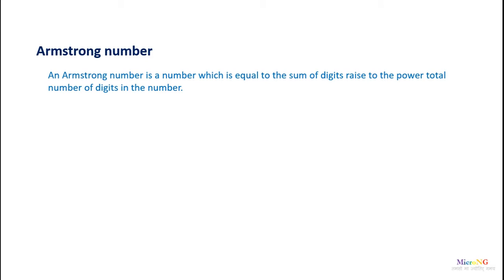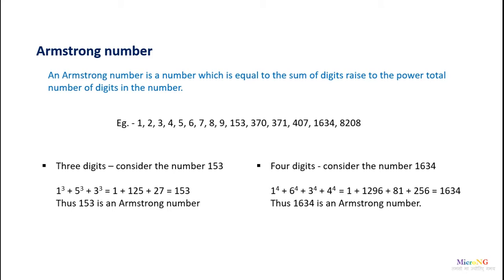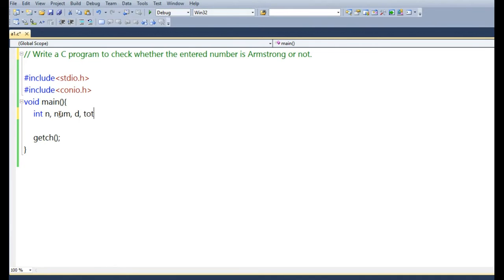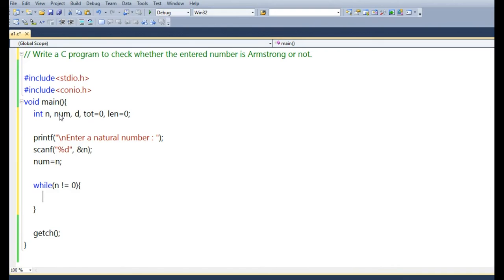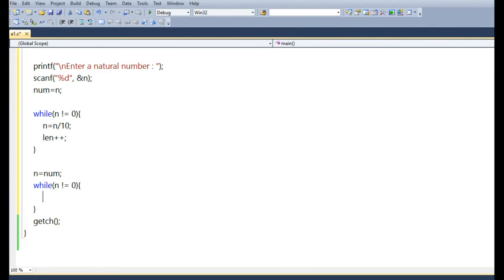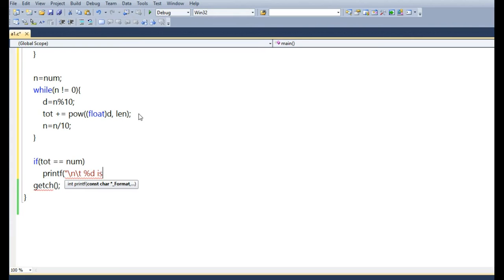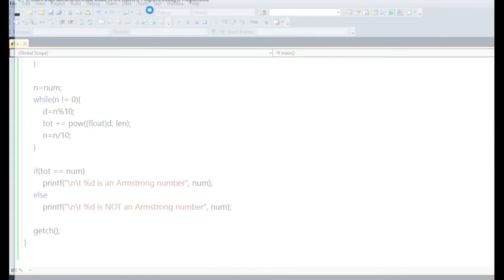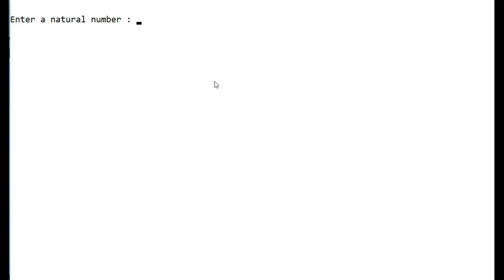C Program - Armstrong or Not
Write a C program to check whether the entered number is Armstrong or not.